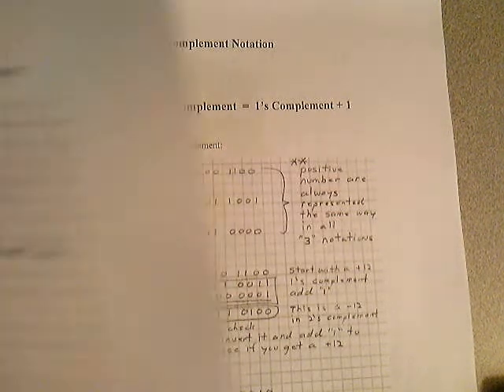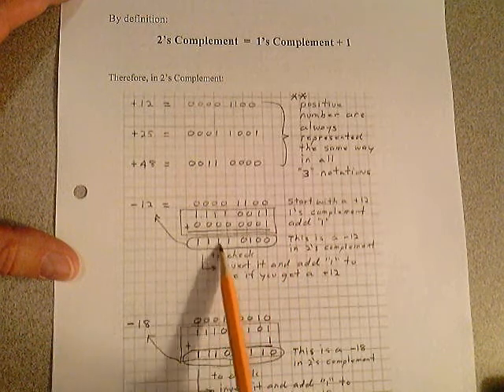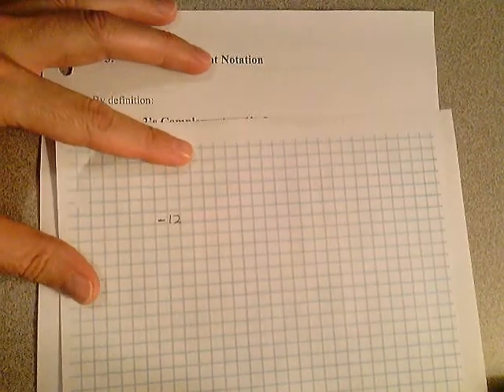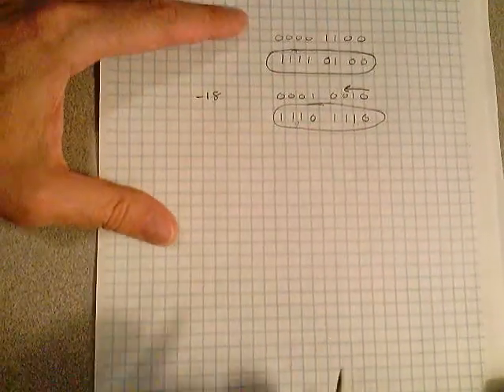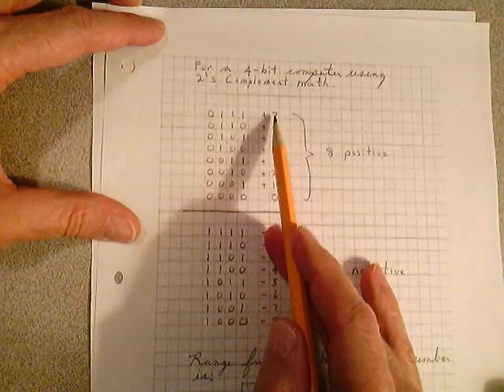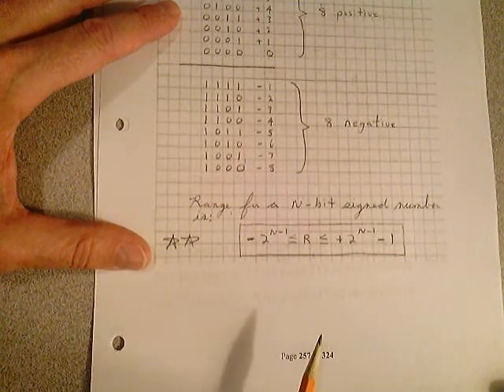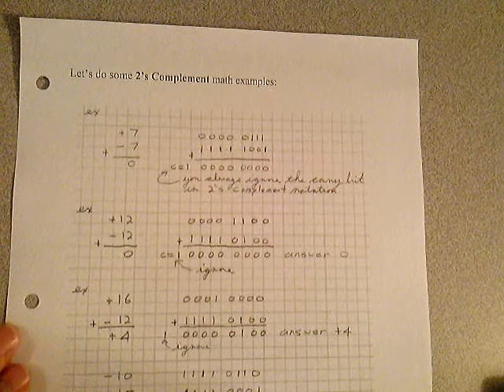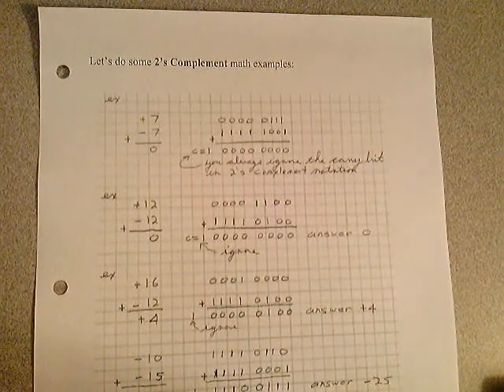Understanding 2's Complement Notation by Prof Skip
I hope you liked my video! If you did, your subscription to my channel would be greatly appreciated. My lecture notes to accompany this video can be found on Etsy If you need help, please visit

My introductory lecture on 2's Complement Notation.